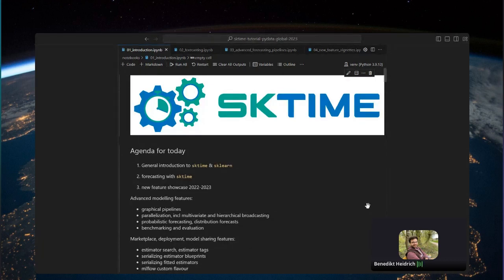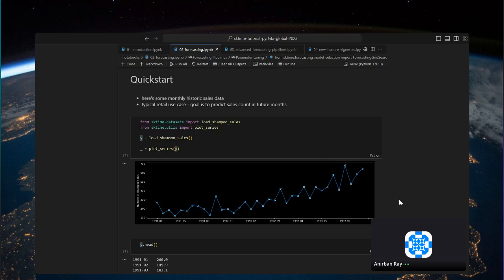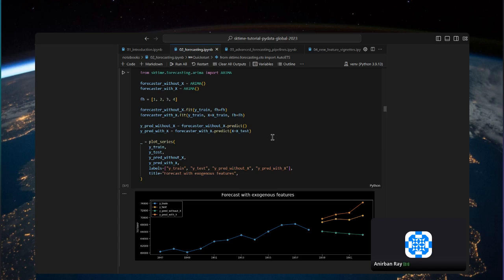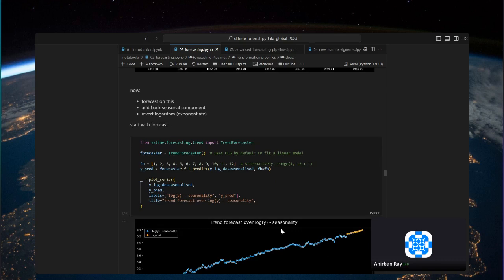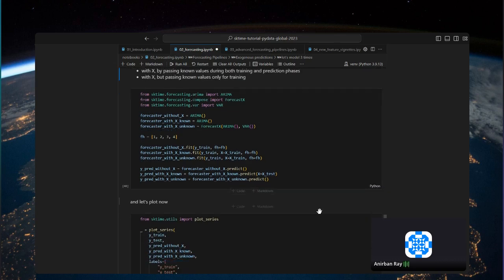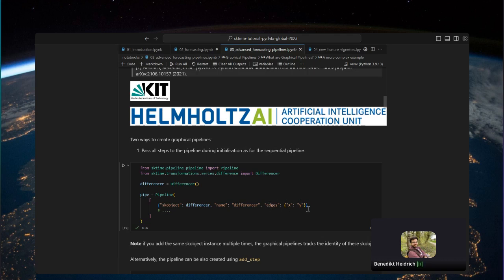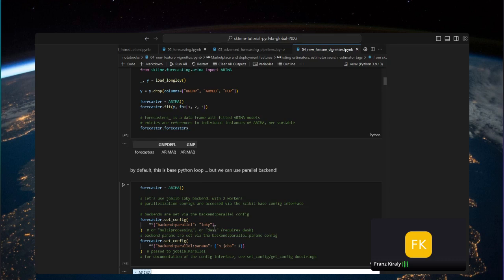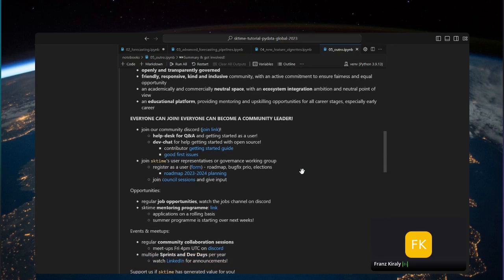sktime tutorial - updated introduction to sktime, 2023 feature showcase (pydata global 2023)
General introduction tutorial to sktime, updated to the consolidated API 2023; new feature showcase 2023. From pydata global 2023.